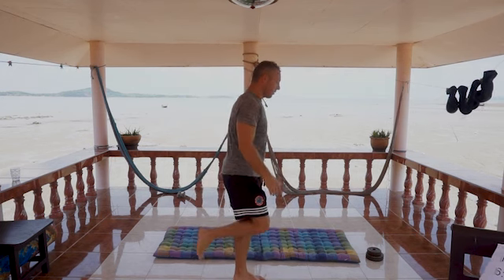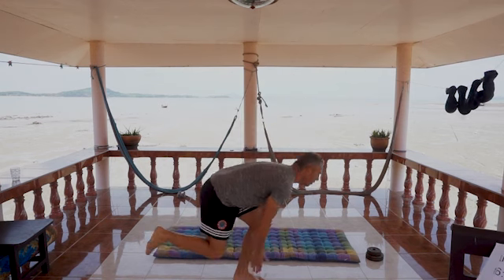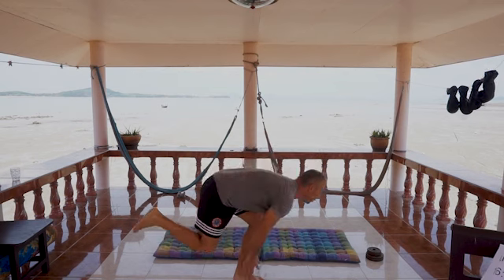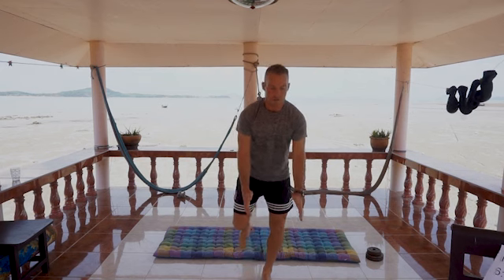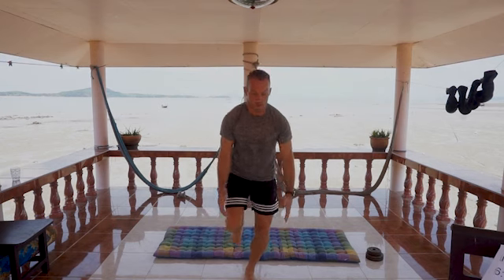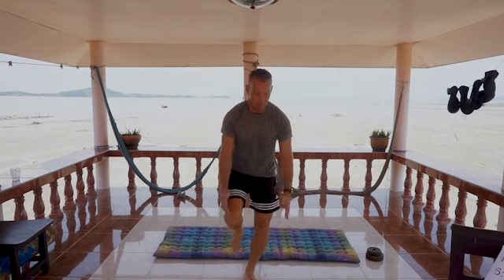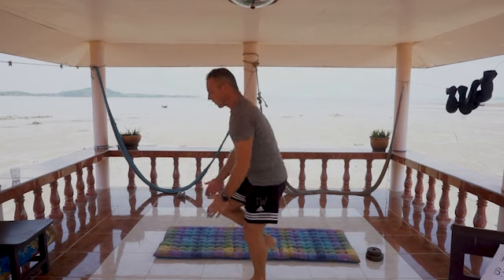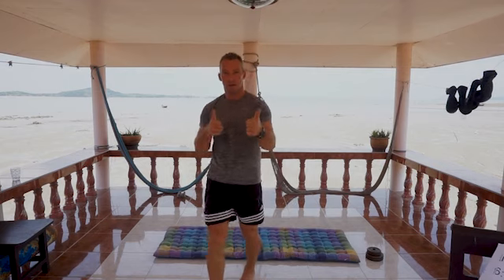10 minute workout challenge every day and see the difference.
10 min workout, every day for a week.

10 x Push ups and  10 x Single leg dead lift ankle tap left and right.

As many rounds as possible in 10 mins every day for a week.

A more advanced version would be to do it for 20 mins. Keep good form, don't cheat yourself and record how many rounds and reps you have done each day.

Leave your score in the comments.

*Don't forget a warm up at the beginning and a stretch at the end.